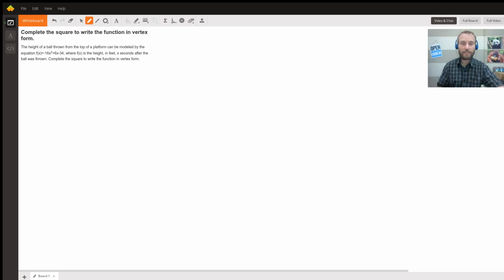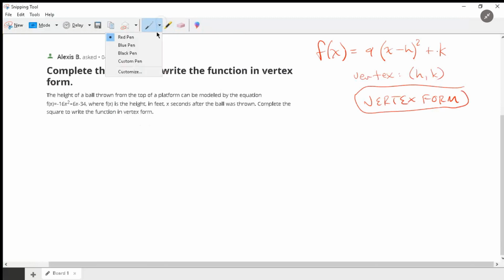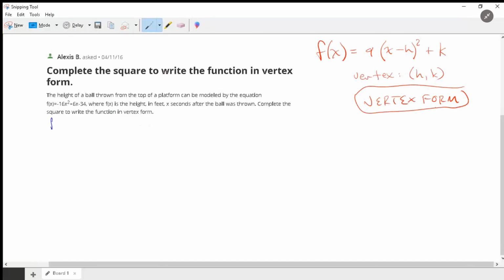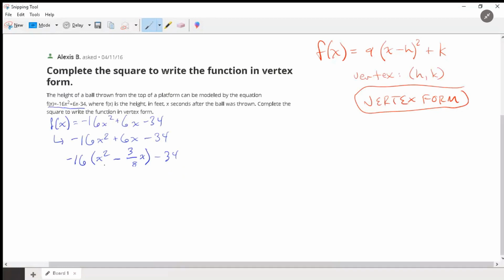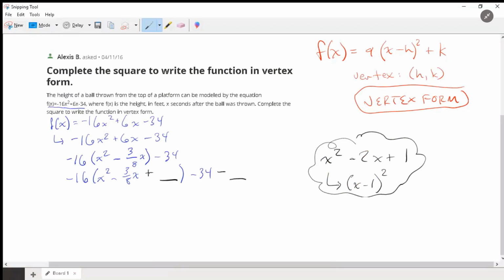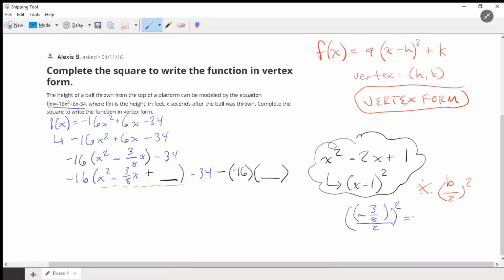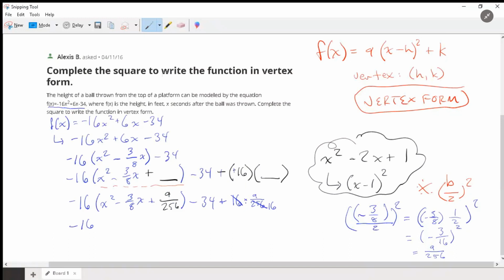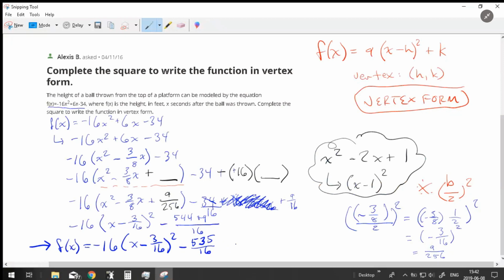Rewriting a Quadratic Function in Vertex Form by Completing the Square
Question: Complete the square to write the function in vertex form.
The height of a ball thrown from the top of a platform can be modeled by the equation f(x)=-16x2+6x-34, where f(x) is the height, in feet, x seconds after the ball was thrown. Complete the square to write the function in vertex form.

Answered By:

Kelsey P.
Japanese JLPT and Language Tutor

Written Explanation:

Hi Alexis!The short answer: f(x) = -16(x - 3/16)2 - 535/16, with vertex ( 3/16 , 535/16 )For more details, watch this video I made for you!